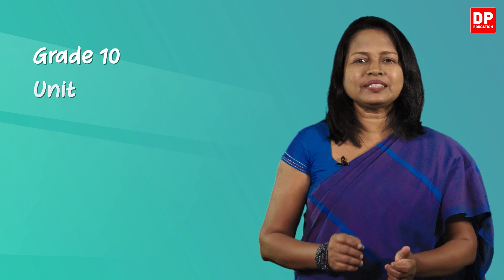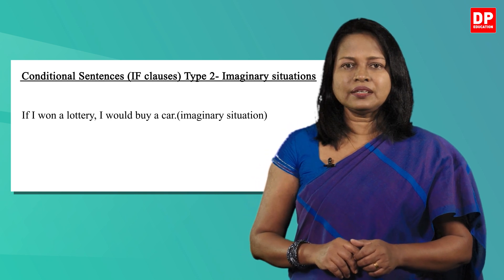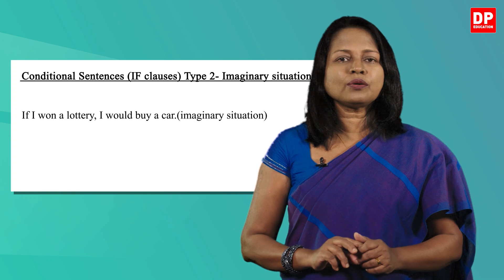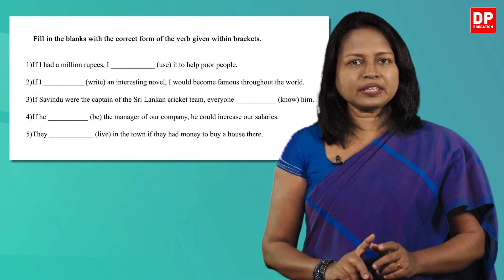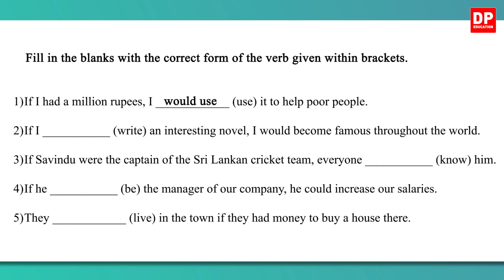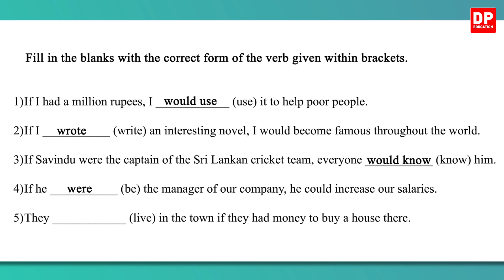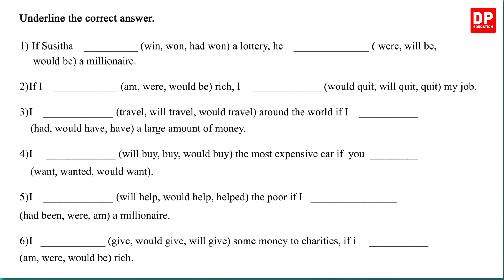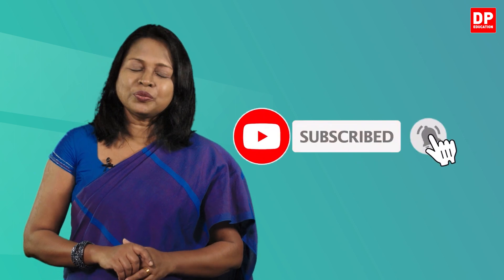Unit 13. Lesson 3 | IF Type 2 - O/L English | Grade 10